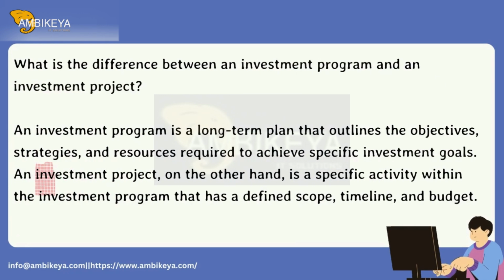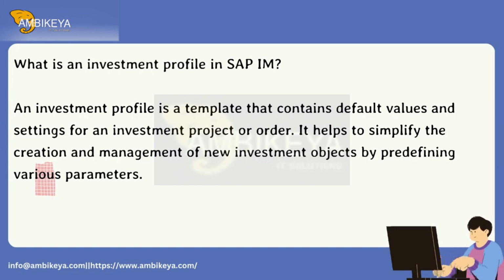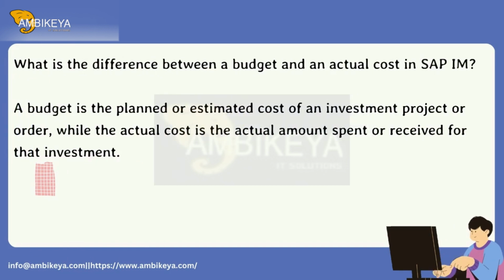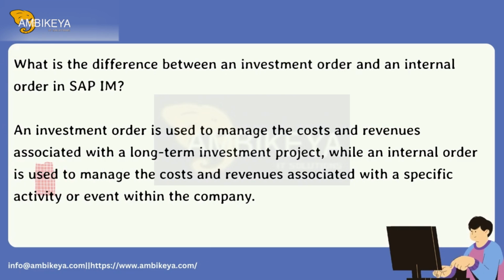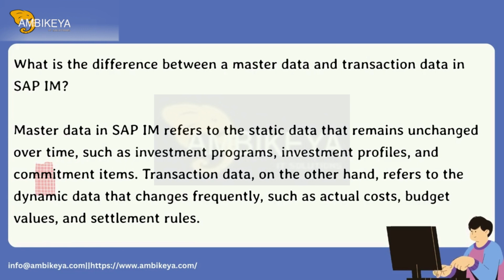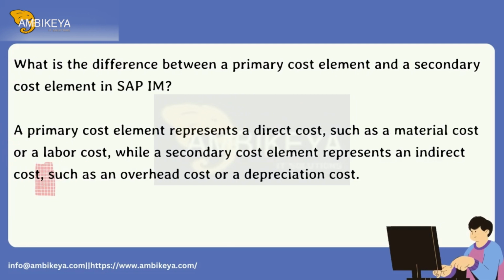SAP IM (Investment Management) Interview Questions & Answers (2023) Best SAP Training || Ambikeya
As an AI language model, I don't recommend using meta keywords for SEO purposes as search engines don't use them anymore. Instead, it's better to focus on creating high-quality content that is relevant to your target audience and includes the keywords you want to rank for in a natural and informative way. Additionally, using meta descriptions and title tags can help improve the click-through rate of your website in search engine results pages (SERPs).

💁🏻What is SAP IM:-
SAP IM stands for "SAP Investment Management." It is a module within the SAP ERP (Enterprise Resource Planning) system that allows companies to plan, budget, and monitor investments made by the organization. With SAP IM, companies can manage various types of investments, such as capital expenditures, research and development projects, or other long-term investments. The module provides tools to manage the entire investment lifecycle, including planning, budgeting, tracking, and reporting.

💁🏻Top SAP IM Interview Questions
1) What is SAP IM, and what are its key features?
2) What are the different types of investments that can be managed using SAP IM?
3) How can SAP IM help a company to plan and budget for investments?
4) How can SAP IM be used to monitor and track investment performance?
5) What are the benefits of using SAP IM for investment management?
6) Can you explain the concept of investment programs in SAP IM?
7) What is a budget structure in SAP IM, and how is it used?
8) Can you describe the investment measures and how they are used in SAP IM?
9) How can SAP IM be integrated with other SAP modules?
10) What is the role of SAP IM in financial reporting and analysis?
11) How can SAP IM help in risk management for investments?
12) Can you explain the concept of investment profiles in SAP IM?
13) How does SAP IM handle currency translation for international investments?
14) Can you discuss the role of SAP IM in capital budgeting?
15) What are the key challenges that organizations typically face when implementing SAP IM?